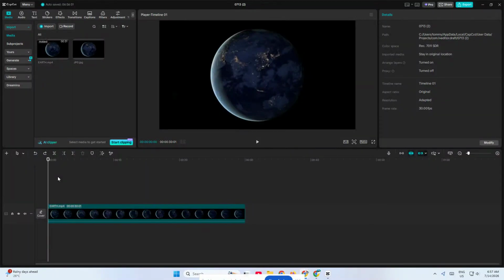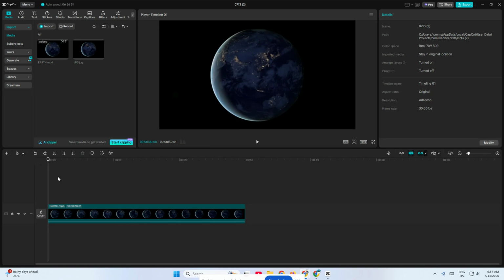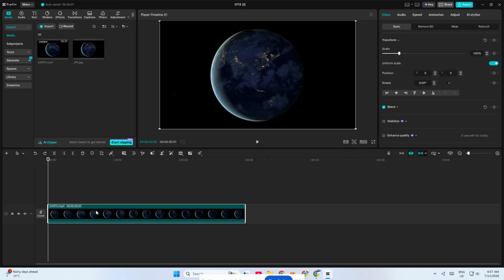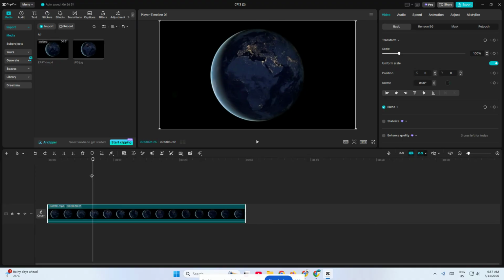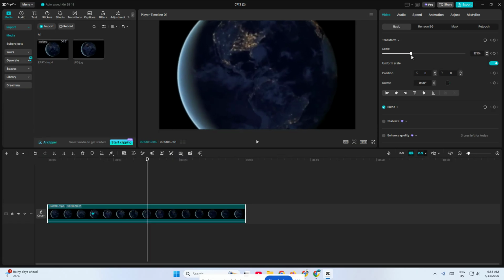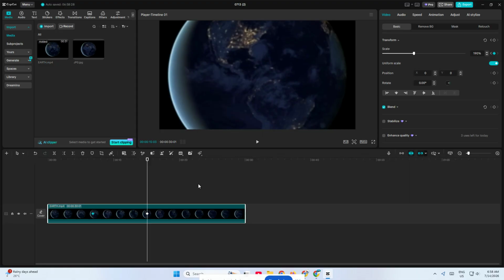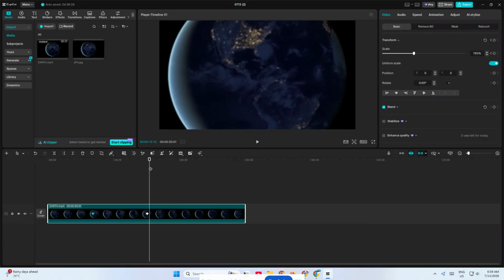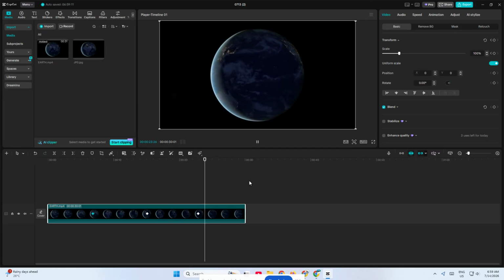How To CapCut Keyframe (Easy Guide)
Learn how to use keyframes in CapCut to create smooth zooms, motion, and animation effects on clips, images, and text.
Follow this step-by-step tutorial to add keyframes, adjust scale, position, and rotation, and make your edits look more professional.

🕚Timestamps:
0:00 Intro
0:19 Select Your Clip
0:39 Set The Starting Point
0:58 Add The First Keyframe
1:17 Move The Playhead
1:36 Adjust Scale, Position, Or Rotation
2:05 Use Multiple Keyframes For Advanced Motion
2:31 Final Tips And Outro

✍️What You'll Learn In This Video:
• How To Add Keyframes In CapCut
• How To Animate Clips, Images, And Text
• How To Use Scale For Zoom Effects
• How To Use Position For Motion Effects
• How To Use Rotation For Spin Effects
• How To Build Smooth Transitions With Keyframes
• How To Add Multiple Keyframes For Advanced Editing
• How To Make CapCut Animations Look More Professional

💡Pro Tips:
• Keep your first keyframe and second keyframe close together for quick motion, or farther apart for slower movement.
• Use small changes in scale and position for cleaner, more natural-looking animations.
• Add keyframes to text layers for more engaging titles and captions.
• If the motion feels too fast, spread the keyframes farther apart on the timeline.
• Always preview your edit before exporting so you can fine-tune the animation timing.